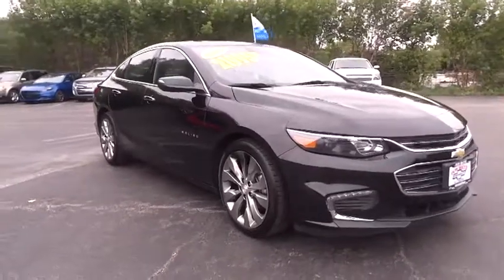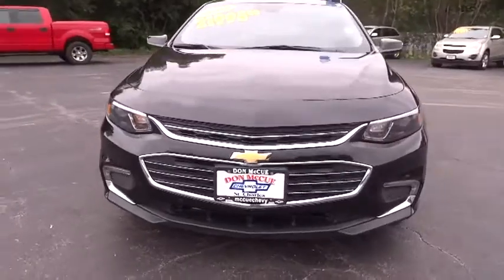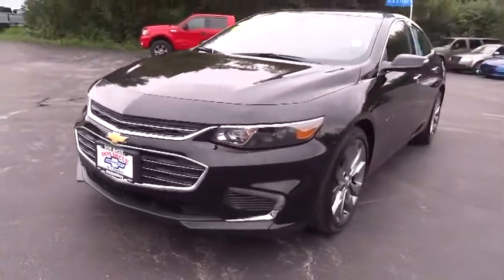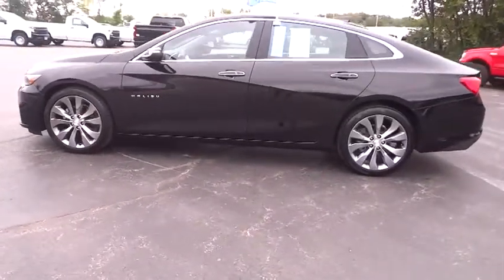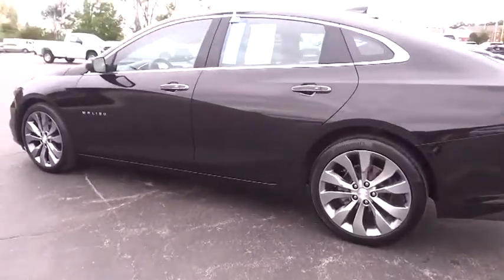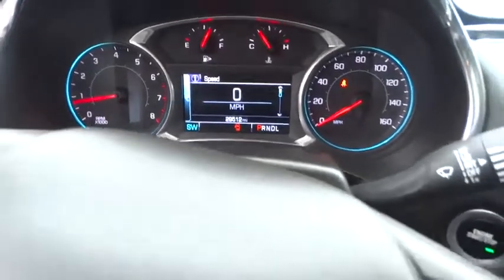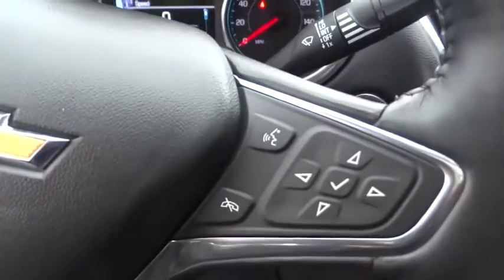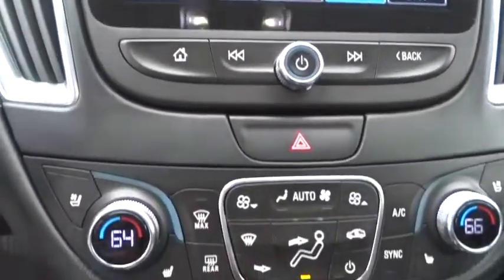2016 Chevrolet Malibu Elgin, St. Charles, Glendale Hts. Naperville, Aurora, IL 7589P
Mosaic Black Metallic Used 2016 Chevrolet Malibu available in Elgin, Illinois at McCue Chevrolet. Servicing the St. Charles, Glendale Hts. Naperville, Aurora, IL area.

McCue Chevrolet
2015 E Main St, St

Look at this 2016 Chevrolet Malibu Premier. Its Automatic transmission and Turbocharged Gas I4 2.0L/122 engine will keep you going. This Chevrolet Malibu has the following options: UNIVERSAL HOME REMOTE includes garage door opener, 3-channel programmable, TRANSMISSION, 8-SPEED AUTOMATIC (STD), SUNROOF, POWER, TILT-SLIDING with additional skylight fixed glass aft of the sliding glass and sunshade, SIDE BLIND ZONE ALERT WITH LANE CHANGE ALERT, SEATS, FRONT BUCKET (STD), REAR CROSS-TRAFFIC ALERT, PREFERRED EQUIPMENT GROUP includes Standard Equipment, MOSAIC BLACK METALLIC, LICENSE PLATE BRACKET, FRONT, and LANE KEEP ASSIST. See it for yourself at McCue Chevy, 2015 E. Main St, St. Charles, IL 60174.